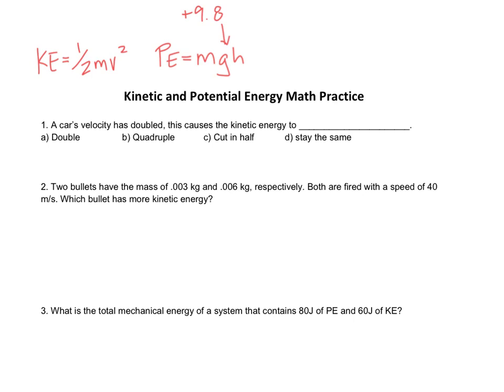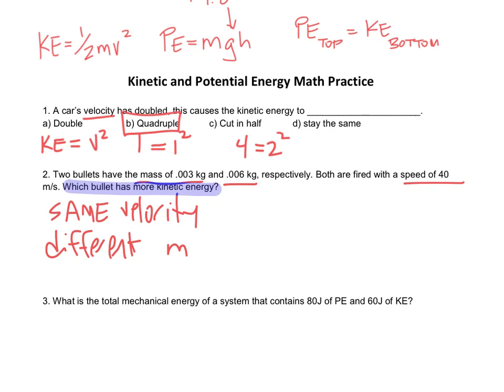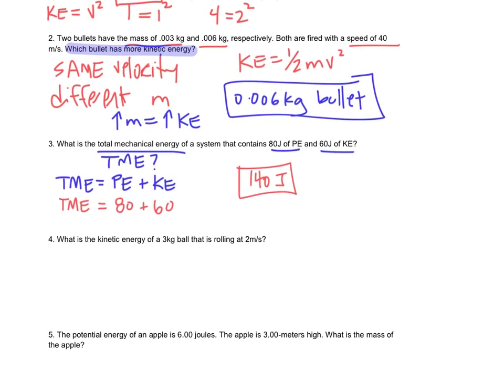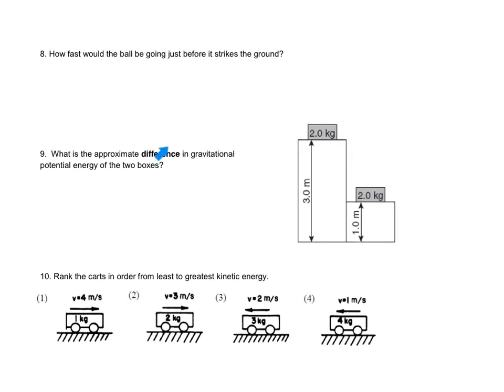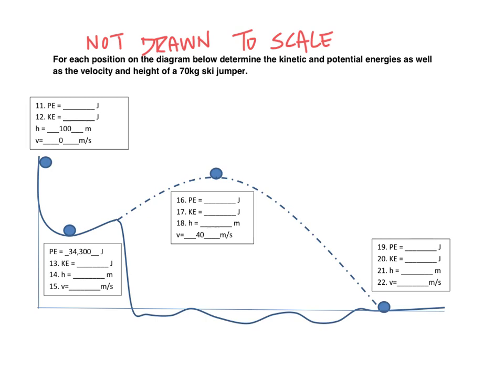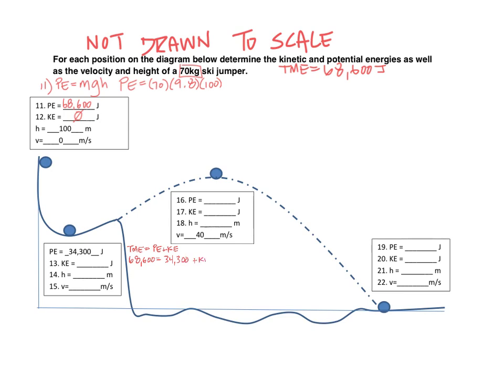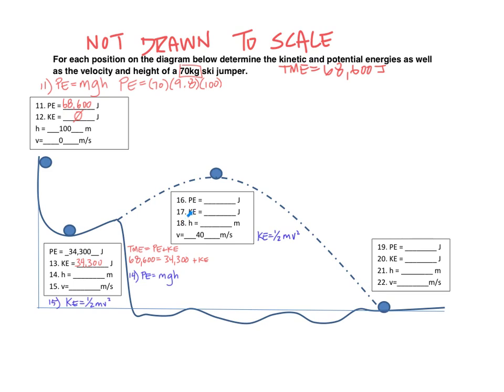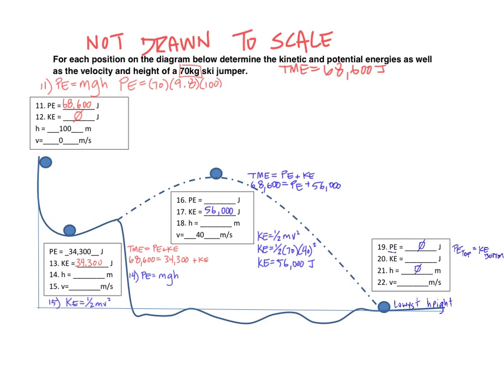KE and PE Energy Math Practice (pgs. 7-8)